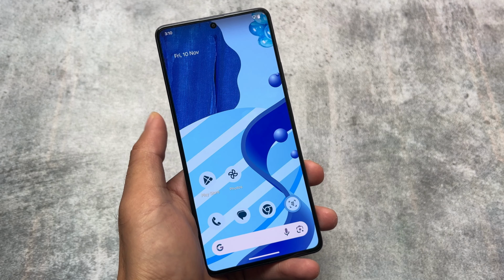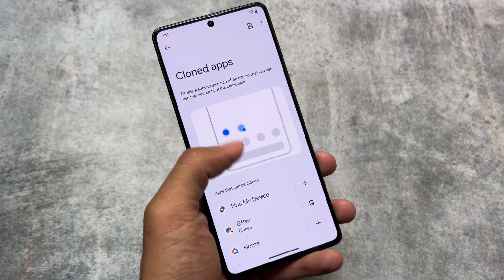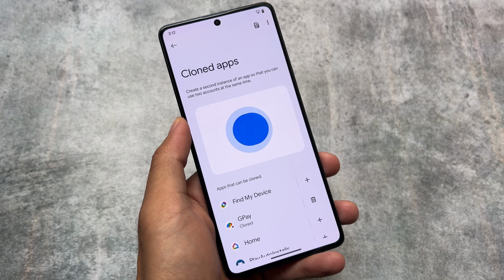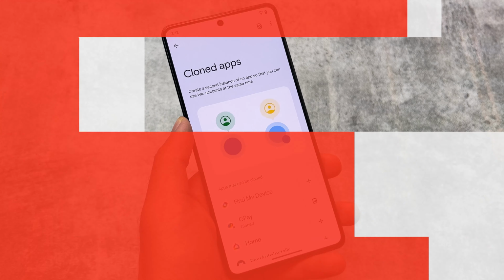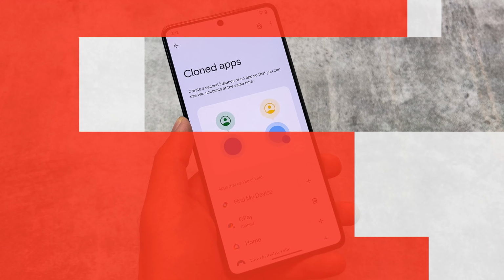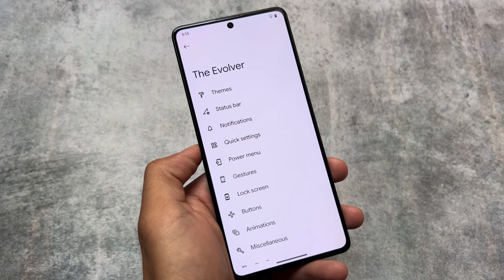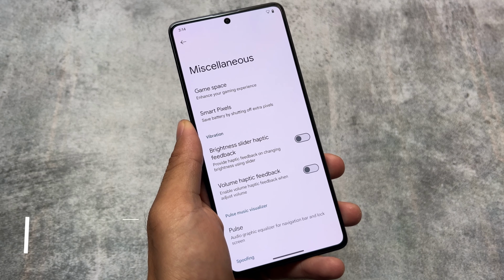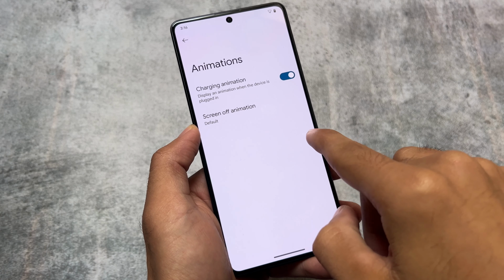Evolution X 8.0.2 is here - Android 14 | Amazing New Features added 🤯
Hey guys, What's Up? Everything is good I Hope. In this video, I'm gonna show you " Evolution X 8.0.2 is here - Android 14 | Amazing New Features added 🤯 ". Make Sure to watch this video till the end to understand everything.